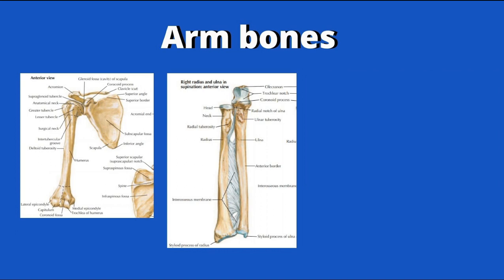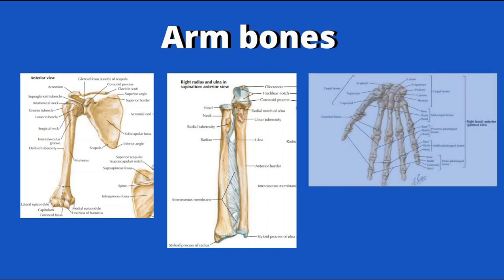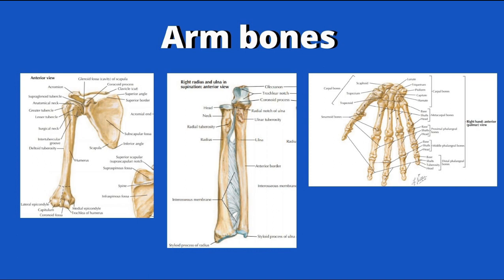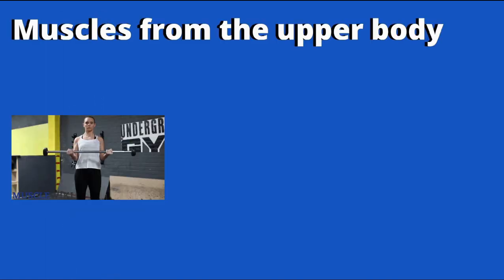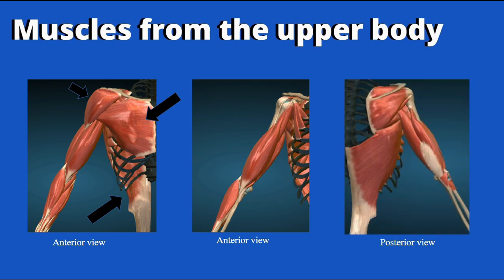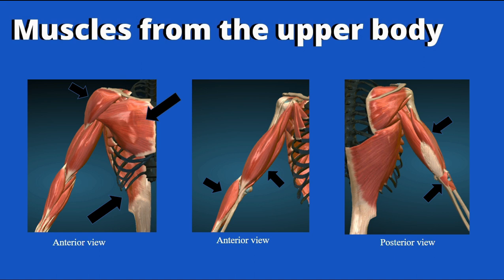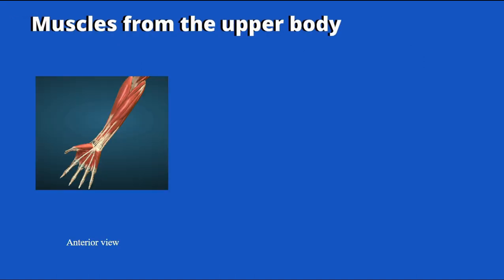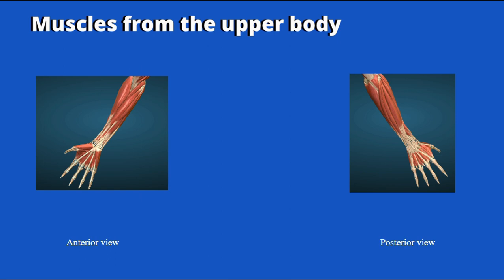Ingles Tecnico Video